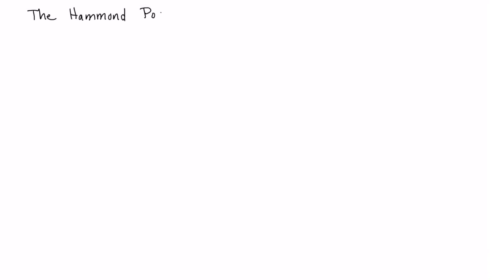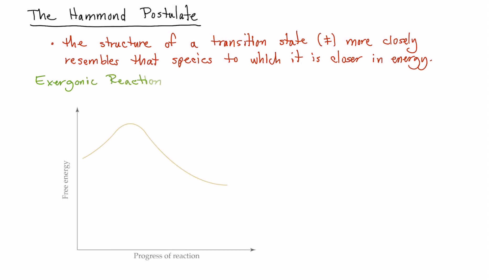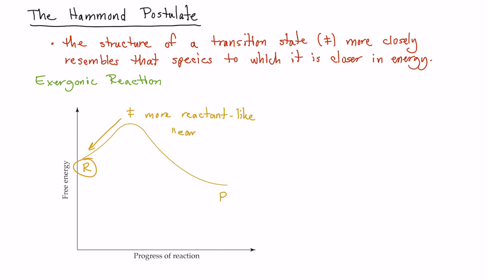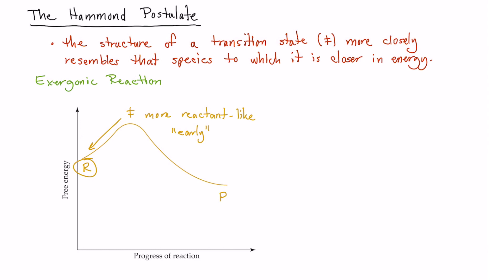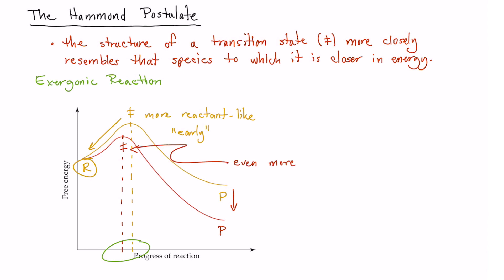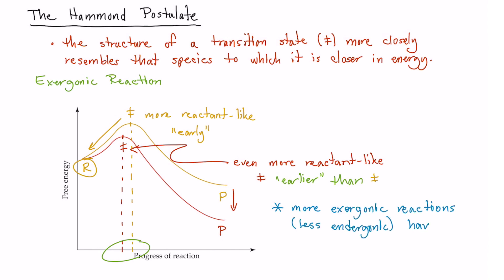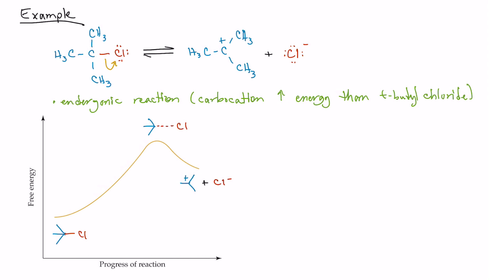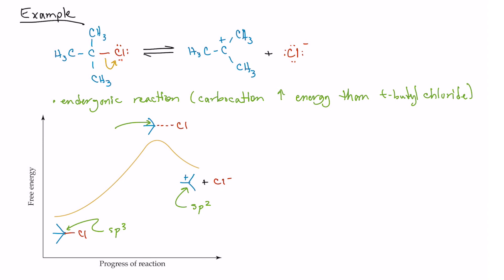The Hammond Postulate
The Hammond Postulate with examples of how it can be applied in organic chemistry. I hope you find this tutorial helpful!